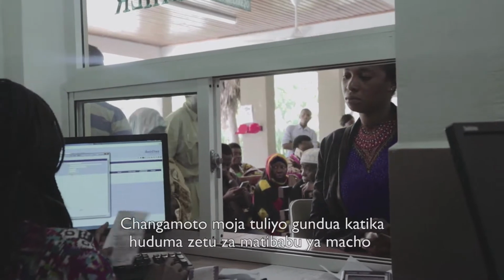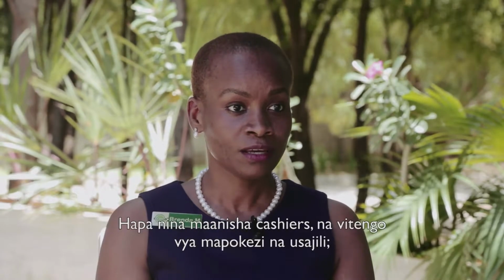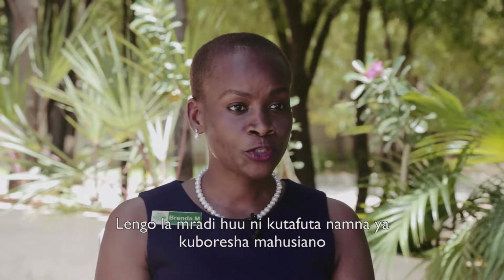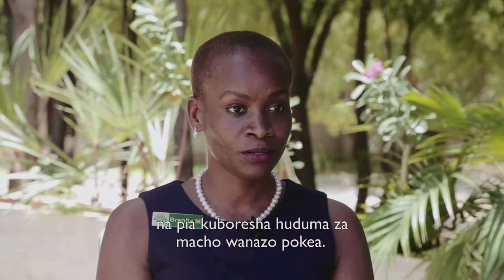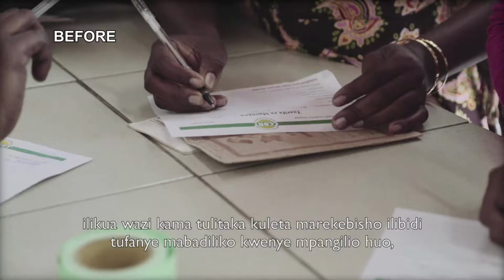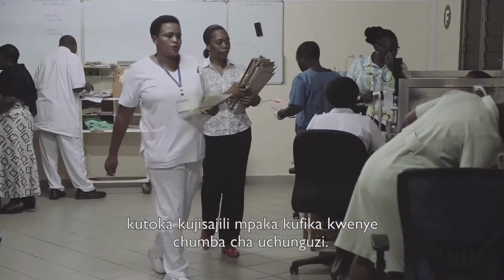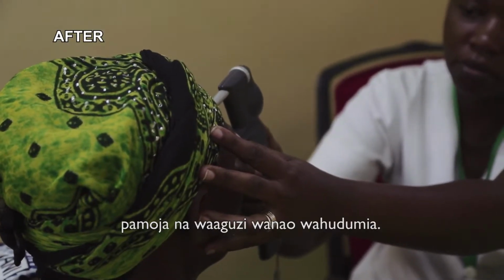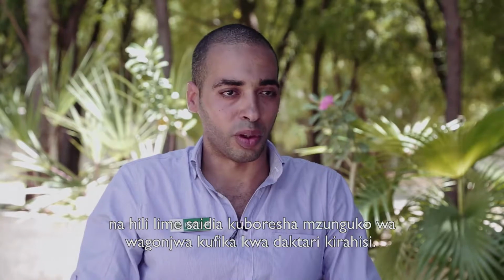CCBRT: Improving Health Management in Tanzania